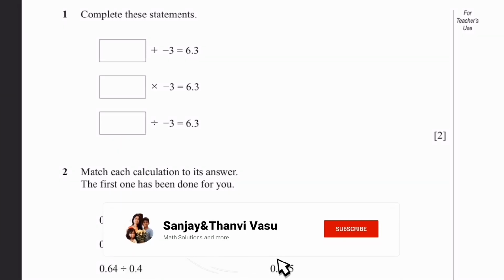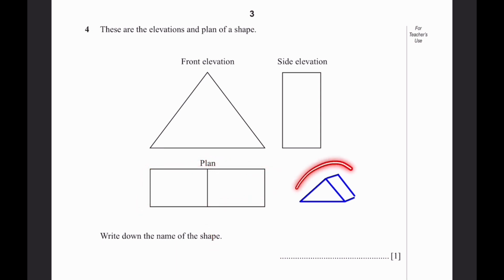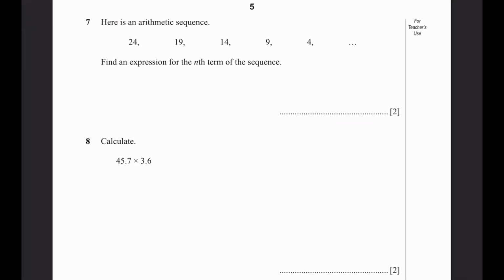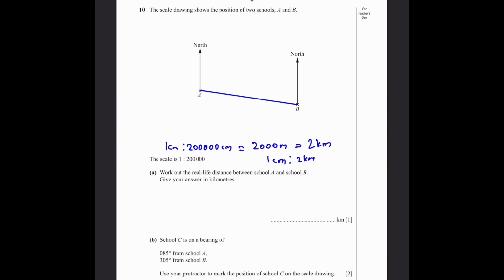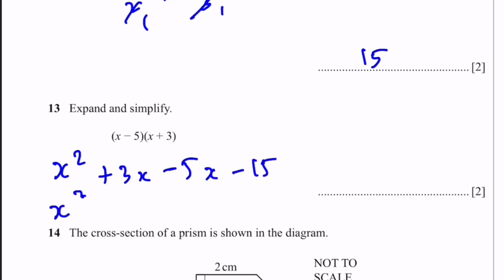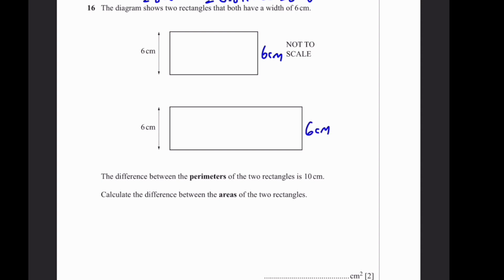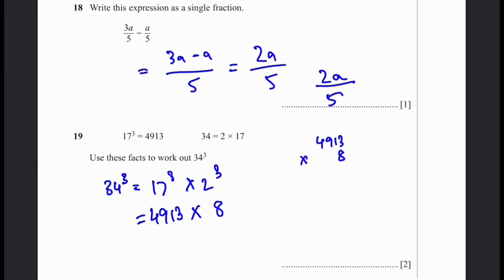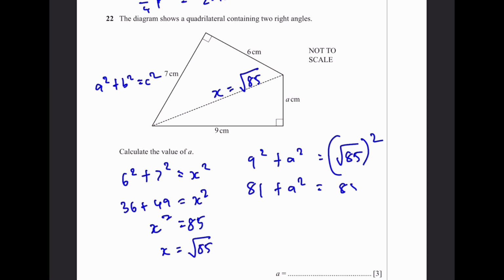Stage 9 2018 Cambridge Lower Secondary Progression Test Math Paper 1